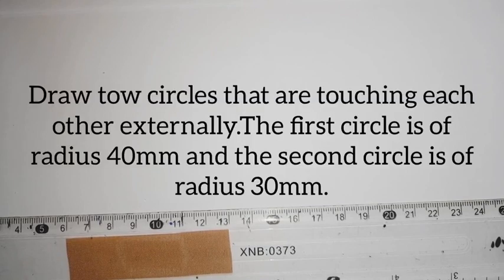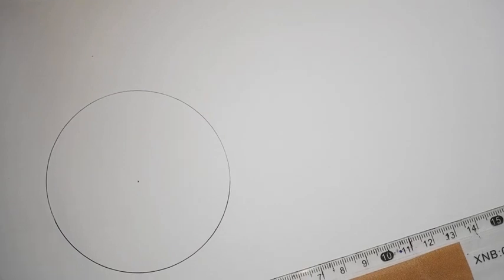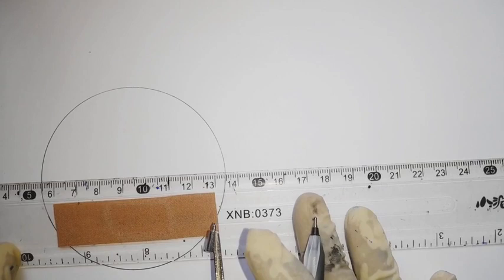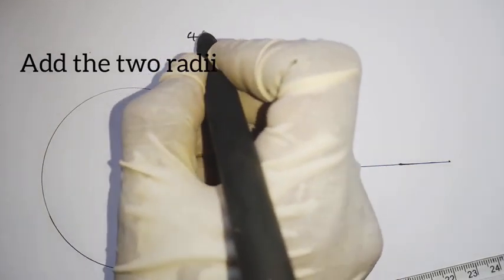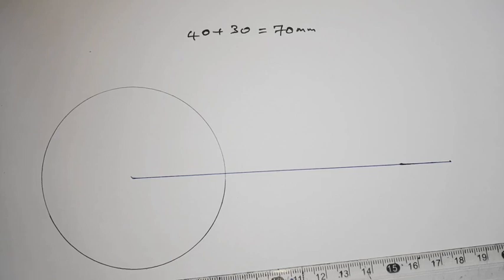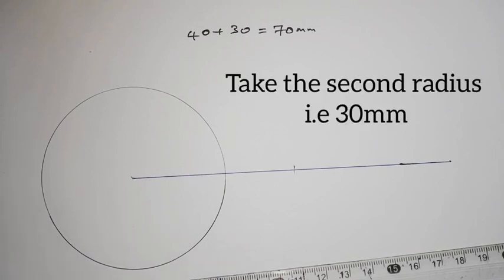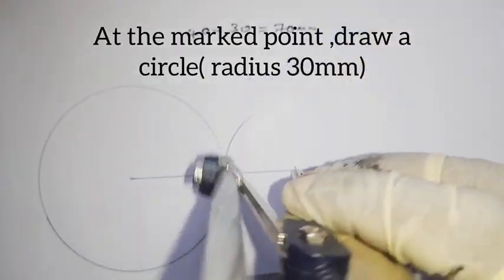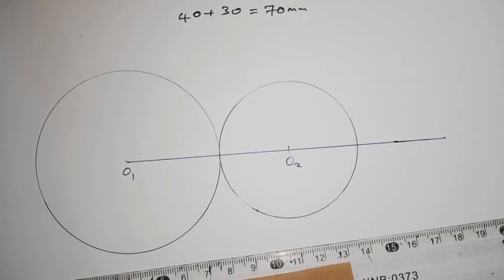How to draw circles touching externally